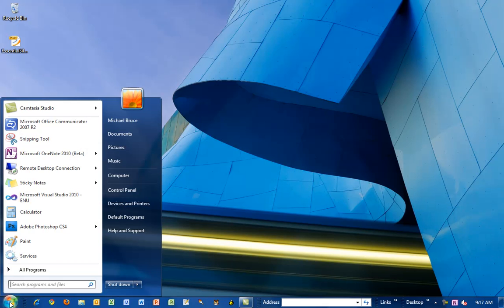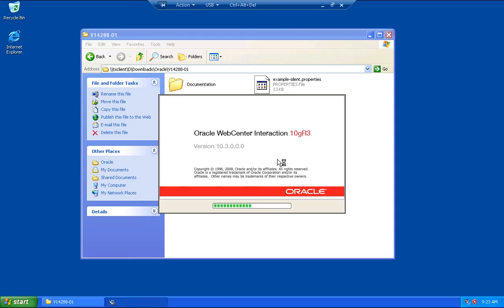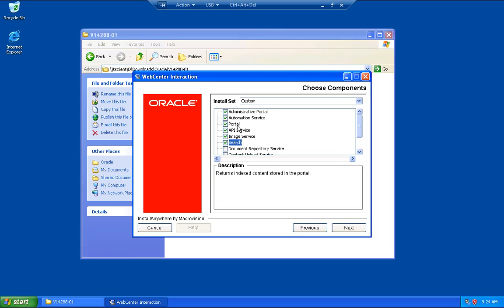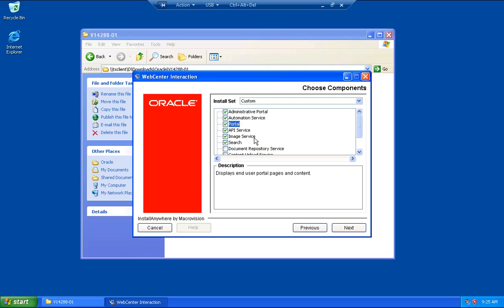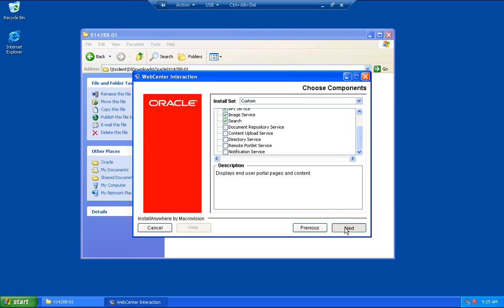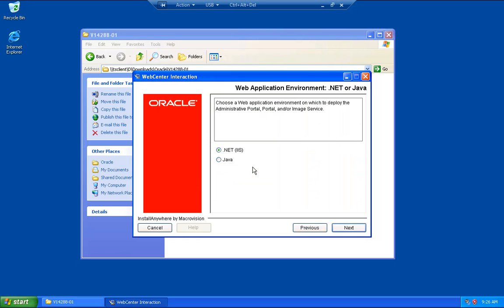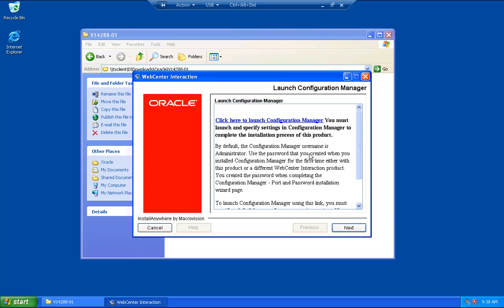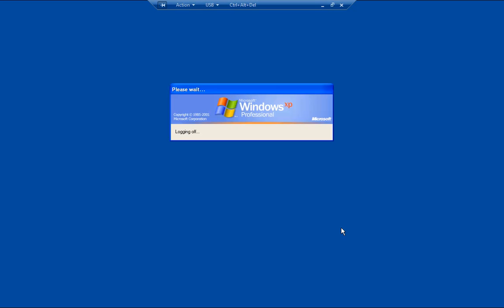Installation of WCI on Windows 7 using XP Mode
Installing the minimal components needed to work with WCI in development. This included Portal, image server, search, PTAPI, and Automation server